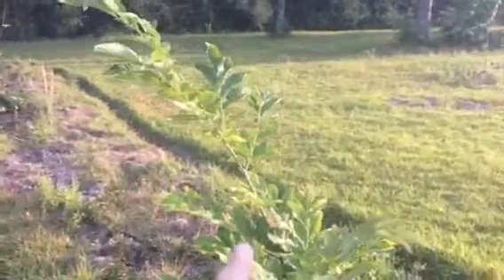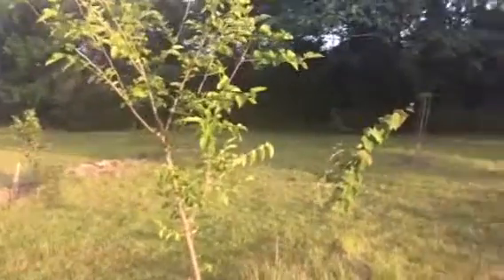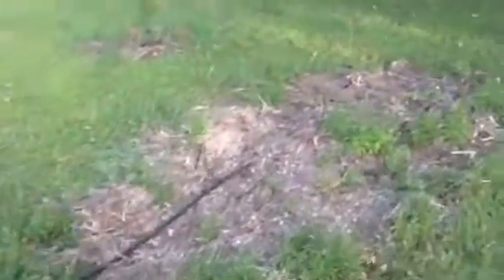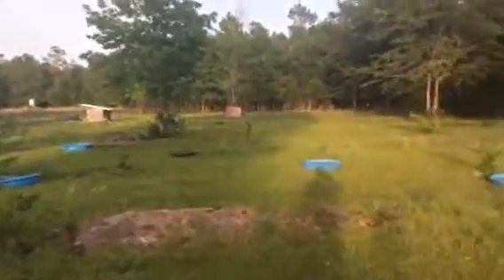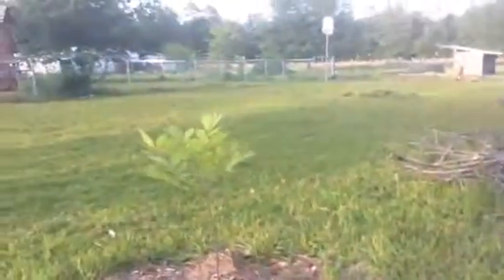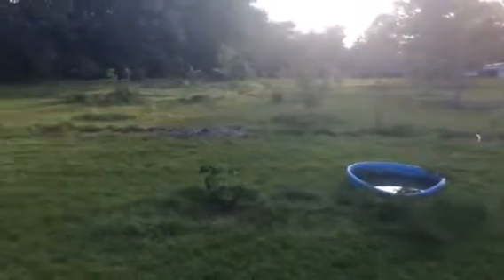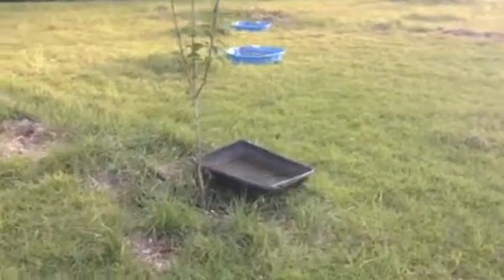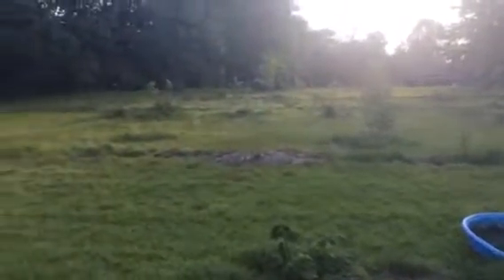Permaculture walk May 2017, Ames Family Farm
Permaculture, homesteading, farmsteading, Permaculture walks, How to grow fruit trees, Pasture raised ducks.

On this walk we go through the south west part of the 9 acers. It’s a good chunk of my fruit trees or what I call the orchard area of the farm. You see the mulch beds that act as water retention the hand dug swales, the trees and black berries, the comfrey, and most important the use of the pools as duck ponds. In a earlier episode Called duck poop and fruit trees I discuss the importance of animals roaming through your pastures and in this case orchards. I have taken to moving the pools every three days to distribute the water to all the trees. The trees in the upper orchard are going faster than the trees in the lower orchard. This is all due to the swale and the retention of water. Keep watching as I talk about the new birds on the farmstead and the growing of food.